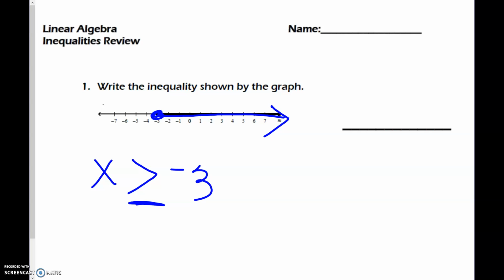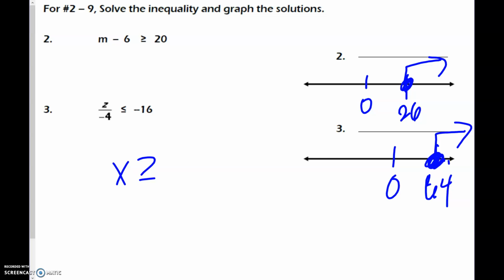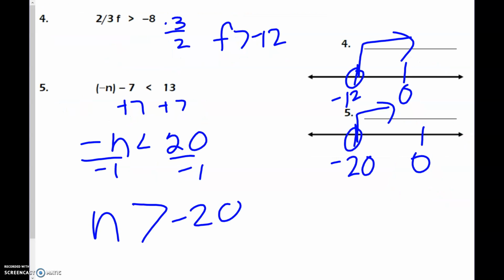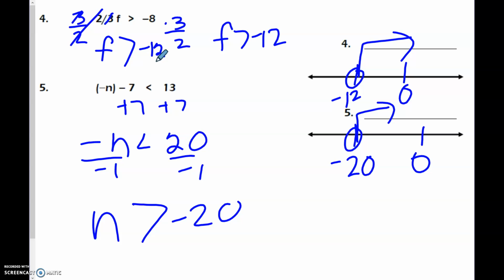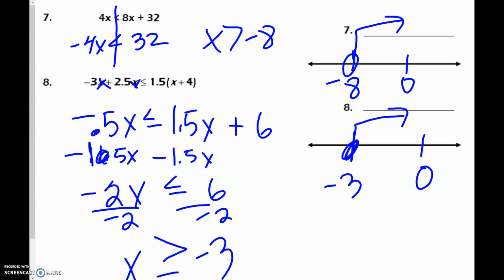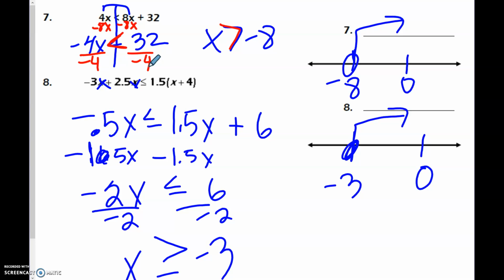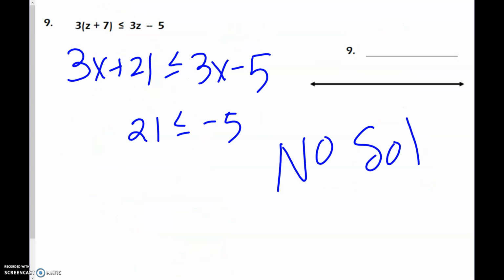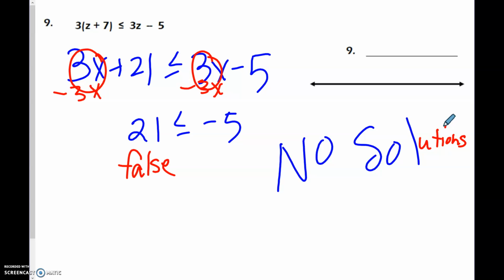Solutions to review WS on inequalities